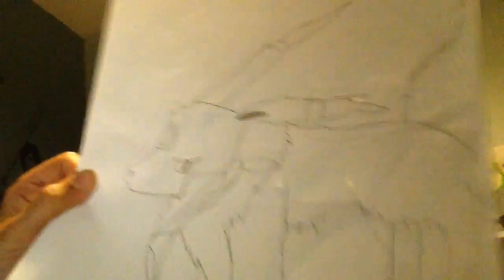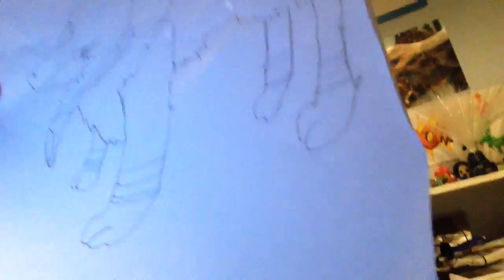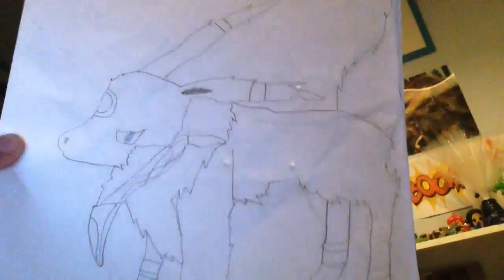I just wanna vlog for today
I'm gonna do a Star Wars BB-8 sphero video soon so be ready for that